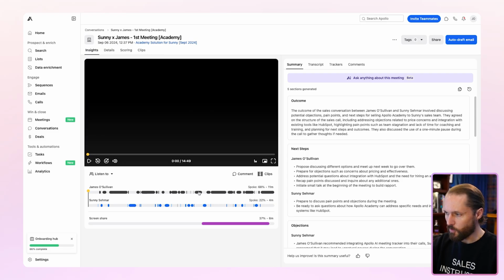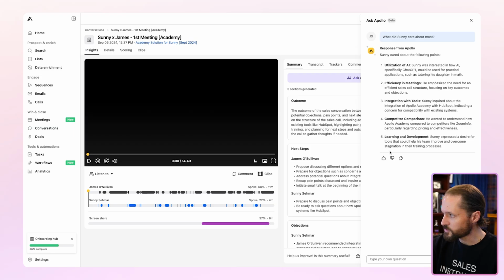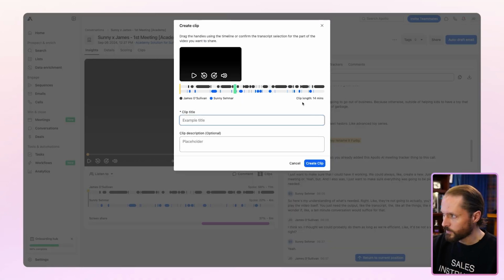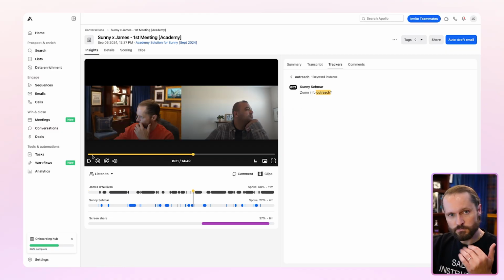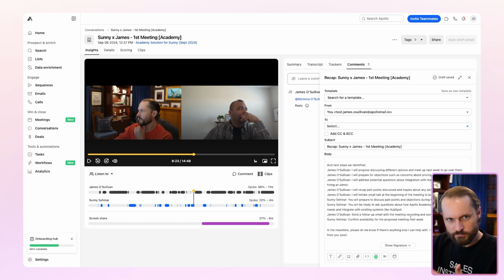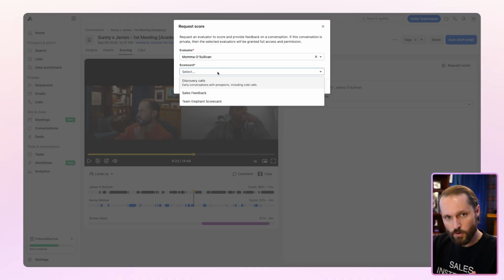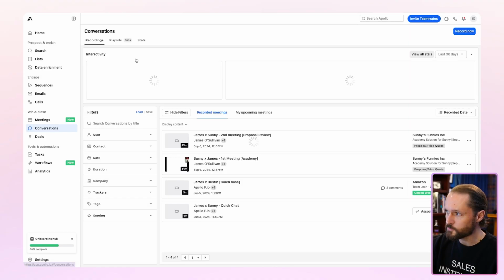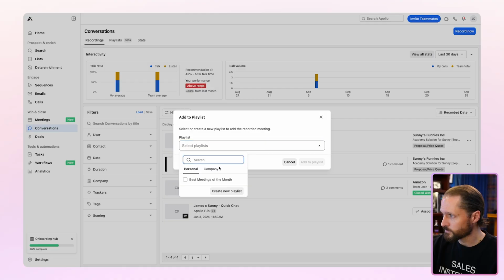The AI Sales Call Workflow That Will Skyrocket Your 2025 Sales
This is Lesson 4 of “How to Use AI-Powered Call Recording to Close More Deals.” 🔗 Missed a lesson? Start with lesson 1

In this video, James walks you through the full power of Apollo’s AI-powered sales call insights — from auto-generated recaps and Ask Apollo to clip sharing, playlist building, and AI-crafted follow-up emails that practically write themselves.

✅ Follow along in your own Apollo account or sign up for free

You’ll learn how to:
•  Instantly recap key moments from any sales call
•  Ask Apollo anything about your meeting — and get a direct answer
•  Highlight and share clips to coach teammates or wow prospects
•  Auto-draft follow-up emails with next steps and meeting summaries
•  Tag teammates in comments and scorecards for easy collaboration
•  Build playlists of top calls to coach, inspire, and scale best practices

All powered by Apollo Conversations — your new favorite AI copilot for sales calls.

OTHER LESSONS IN THIS COURSE (How to Use AI-Powered Call Recording to Close More Deals):
Lesson 4: 📍 You are here

X: @useapolloio